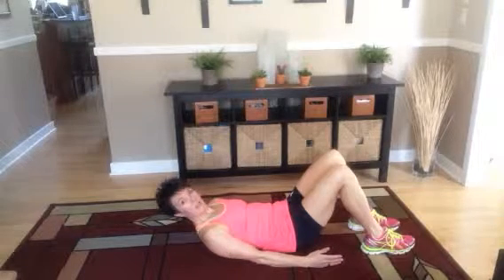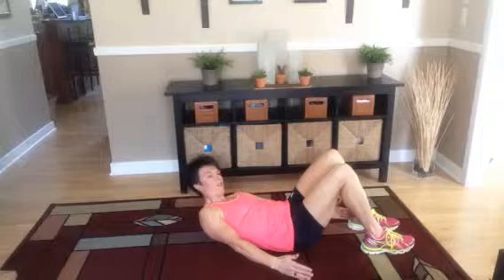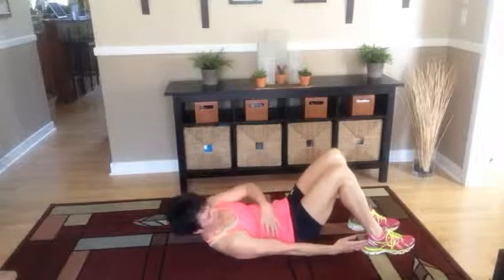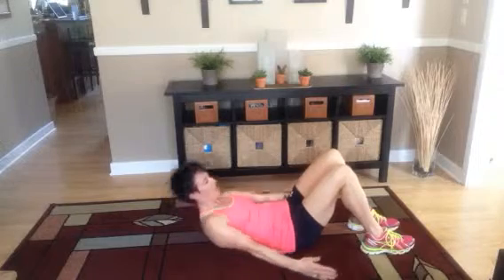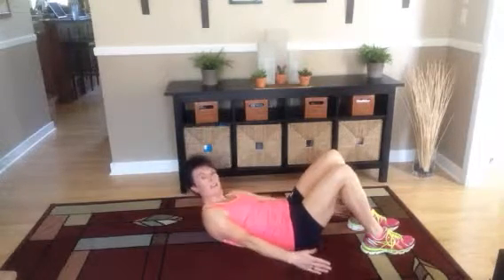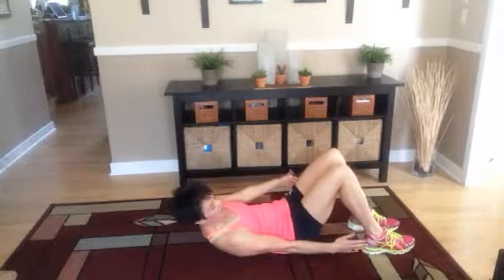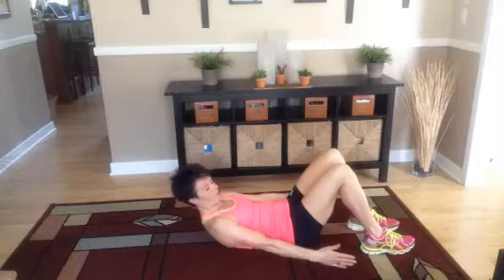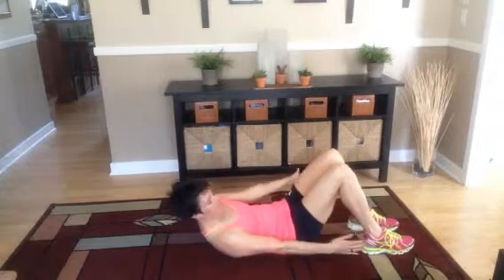Oblique Crunch Toe Touches | Butts, Guts & Flappy Arms Challenge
Join my 30 Day Butts, Guts and Flappy Arms Challenge and get ready for swimsuit season.
Summer is just around the corner and it's time to get serious about your fitness. This is a great short workout to get you in the habit of moving each day and tightening and toning those problem areas.
This is a fun 30 Day Challenge FREE for anyone to join. Each day you will do a Butt, Gut and Arms move to help you tighten and tone your body. Most will strengthen multiple muscles at once.

and click on the 30 Day Challenge tab for calendar and instructions. Make sure you click the image to print it out. Be sure to check in each day after doing the moves!

Each move is one minute, unless otherwise stated.  If you are on 1 leg, switch after 30 seconds.

I'd love to have you join!